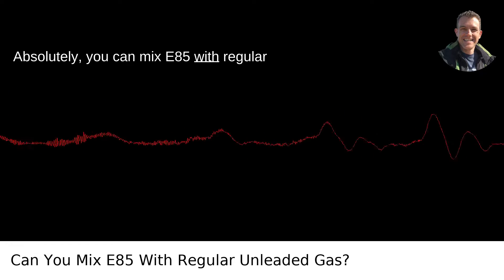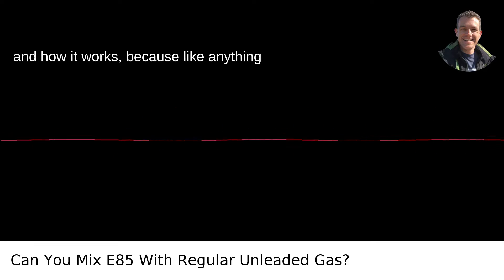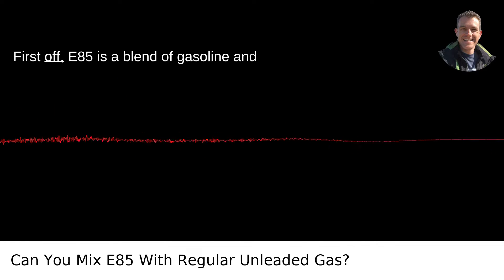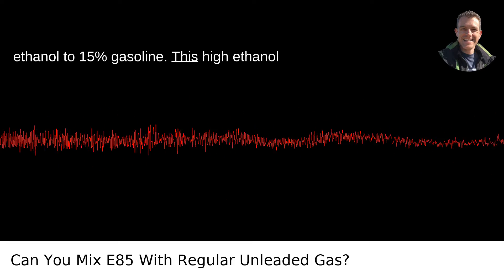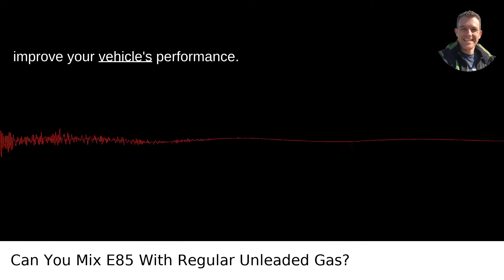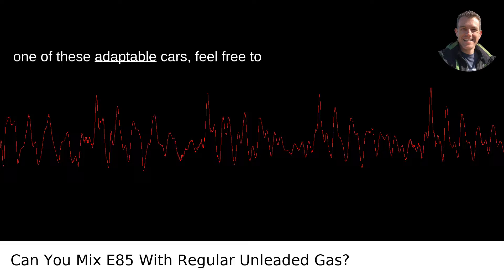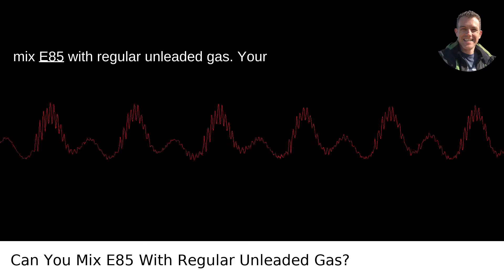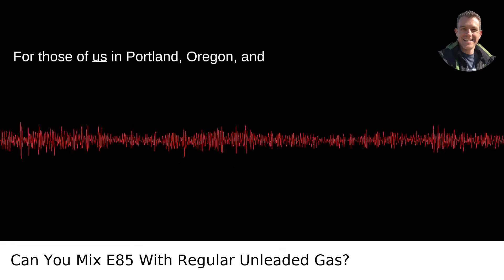Can You Mix E85 With Regular Unleaded Gas?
I answered this question on Quora My video answer to the question: Can You Mix E85 With Regular Unleaded Gas?